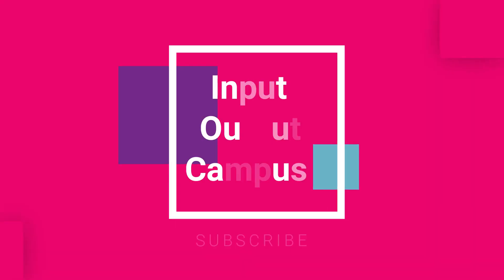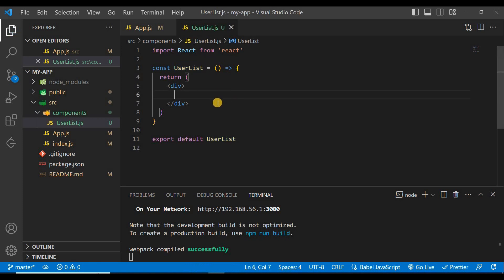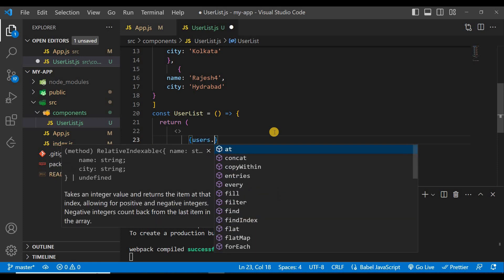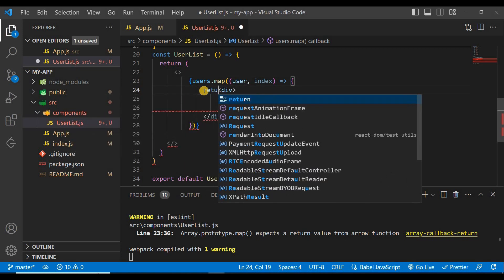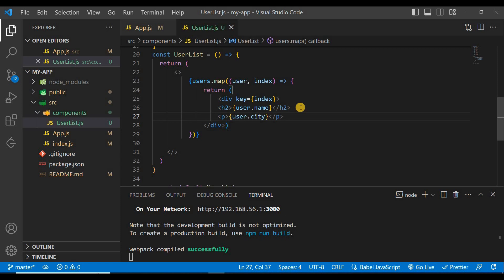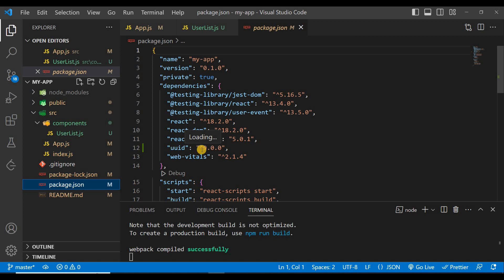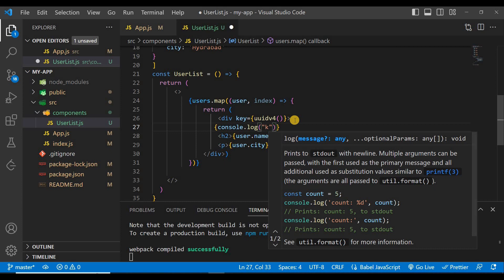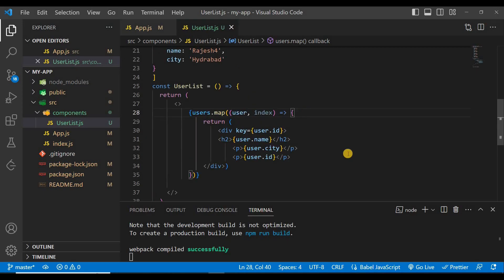ReactJS Tutorial - 9 | mapping unique id in react js | mapping data in react js | uuid in react js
✅In this video we will learn how to mapping data in react js using uuid in reactjs. Mapping unique id in react js is very important while we will do the CRUD operations in reactjs.

React is an open source javascript library for building user interfaces.
React is a project created and maintained by Facebook.
⏬ Some interesting Facts about ReactJS!
👉React has more than a 100 thousand stars on GitHub and a huge community behind it.
👉React has become increasingly
👉popular among developers and is also one of the most sought out skill-sets by companies right now.
👉React has a component based architecture. This lets you break down your application into small encapsulated parts which can then be composed to make more complex UI.
👉React is declarative.
👉React will make it painless for you to create complex UIs by abstracting away the difficult parts.
👉React will handle efficiently updating and rendering just the right components in your application when your data changes.
👉DOM updates which is one of the more expensive operations is handled gracefully in React.